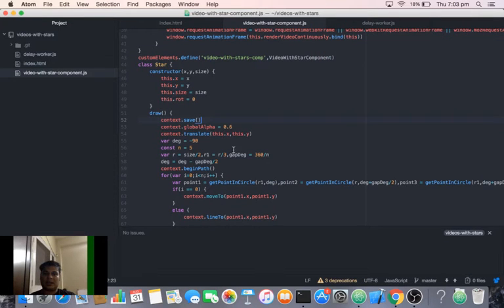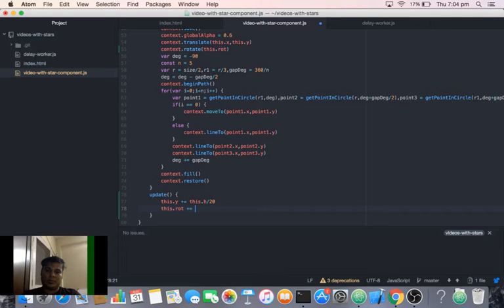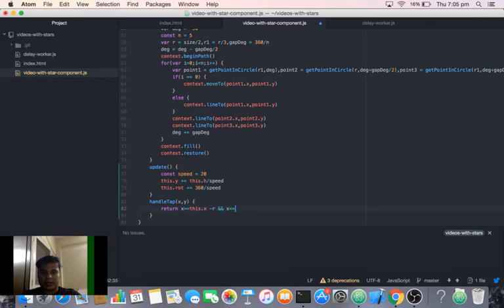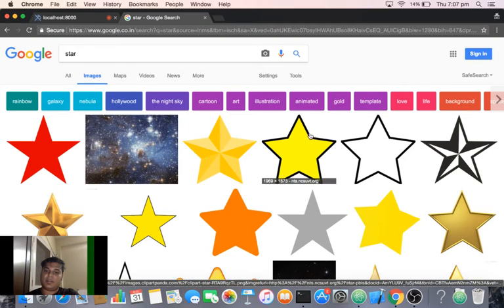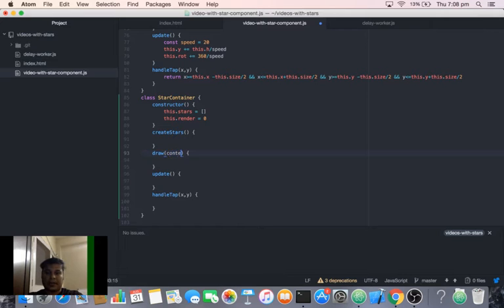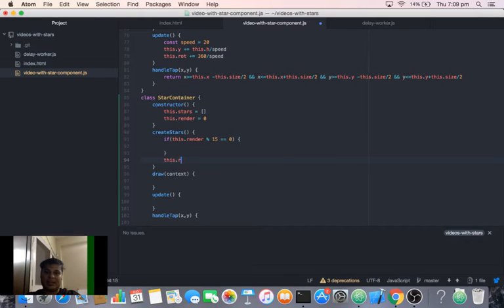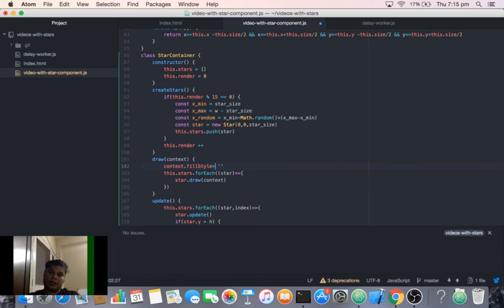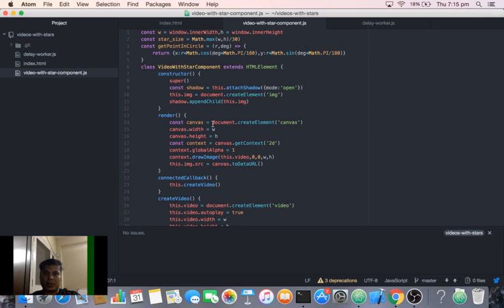Video With Stars Part 6: Defining star container class to create stars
Star Container is a class which will create and store star objects.Code